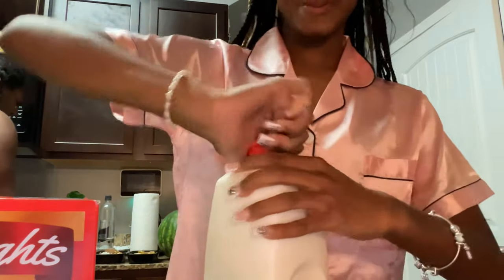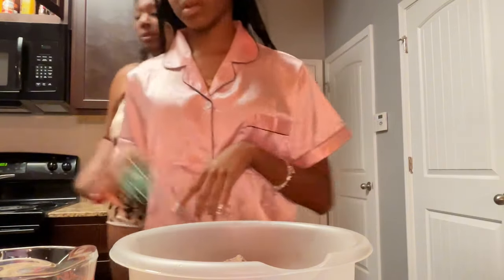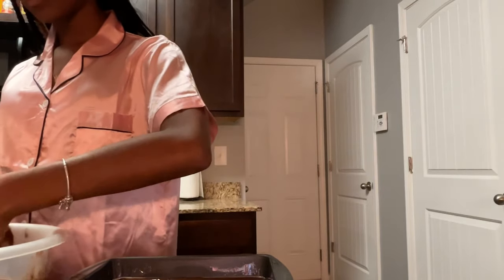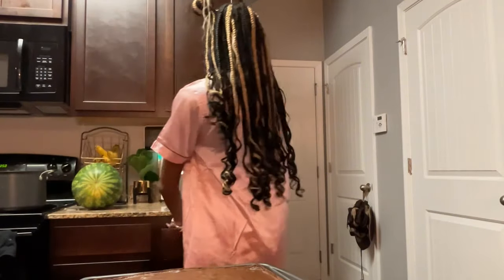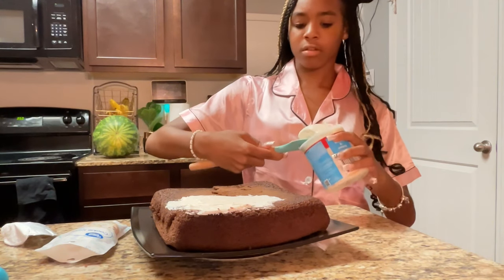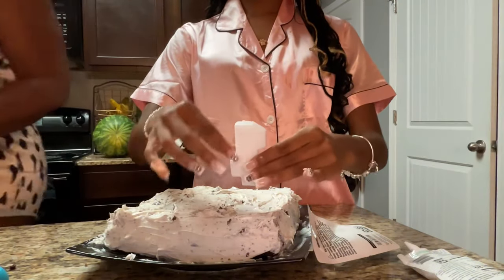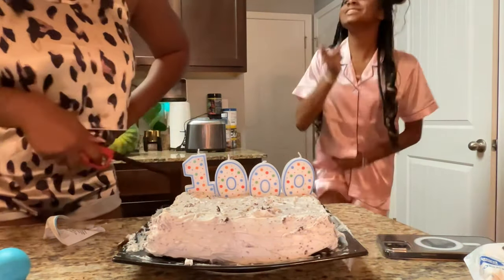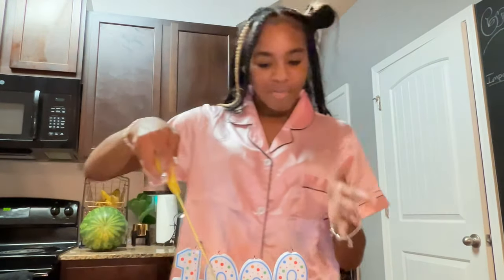BAKING A CAKE FOR 1K SUBS! ( i cant cook 😂😂😂)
Thankyall so muchhh for 1k subs 🥹🥹, im so thankful for all the love & support , so ofc my extra self gonna bake yall a cake. fyi i cant cook and this was a funny process😂😂😂 so watch me try to bake this cake & enjoy.💘

LIKE. WATCH . COMMENT . 💘